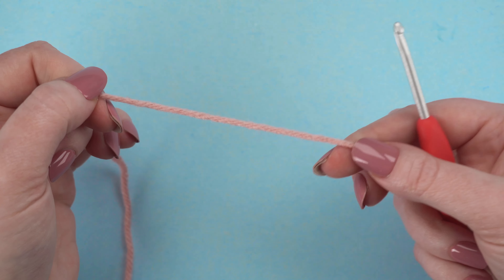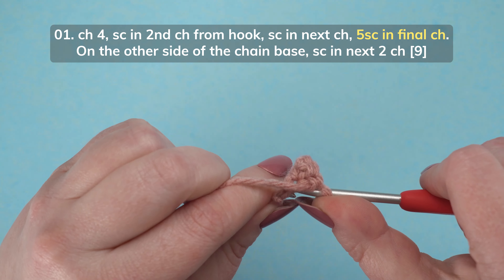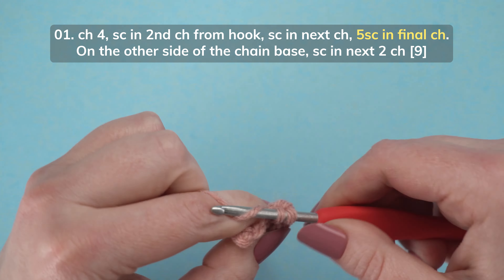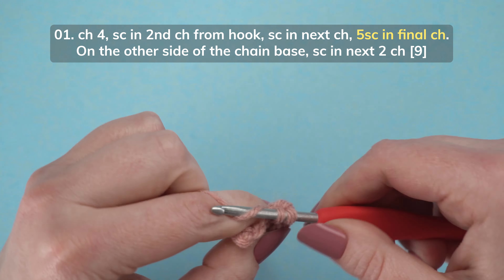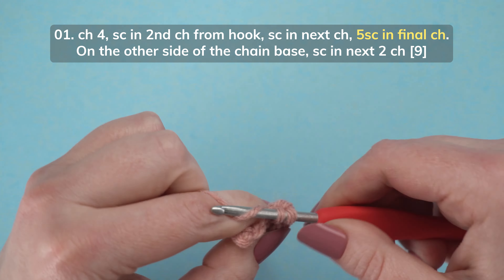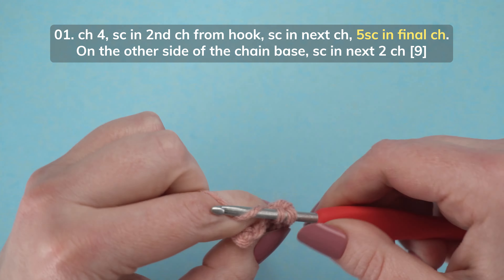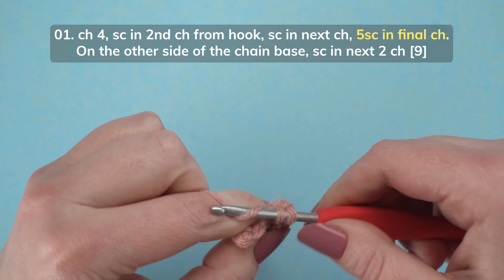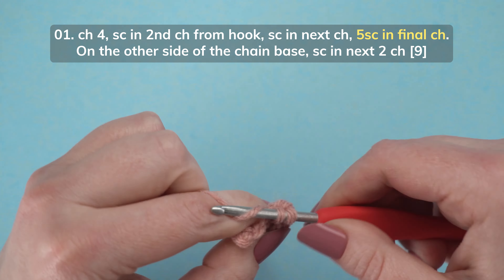How to Crochet a Tongue for Amigurumi | Tutorial | Daisy the Dog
In this video, I'll show you how to crochet the tongue for my free amigurumi crochet pattern, Daisy the Dog